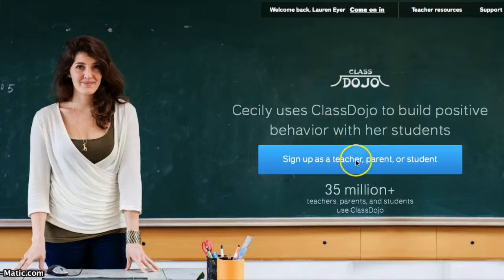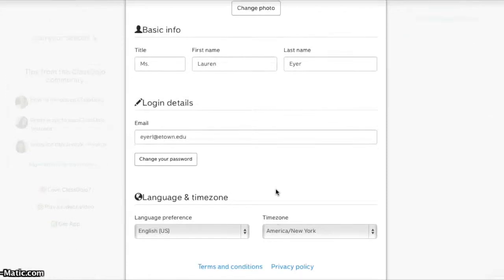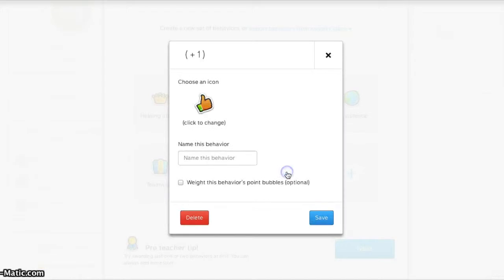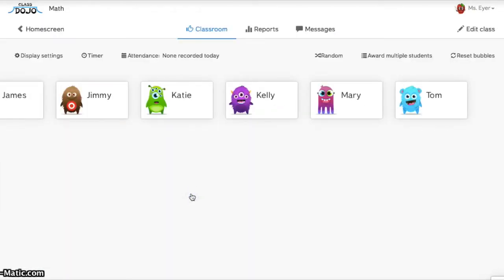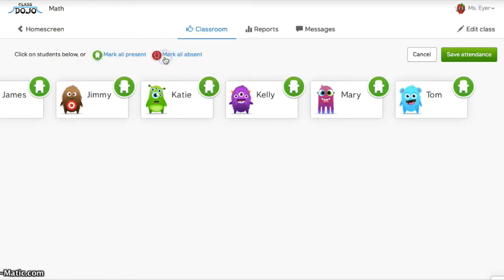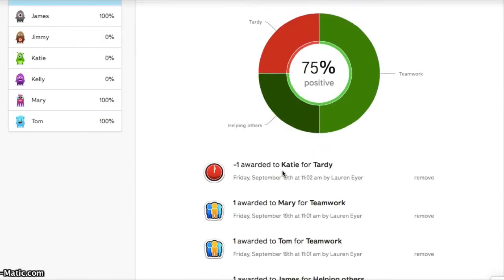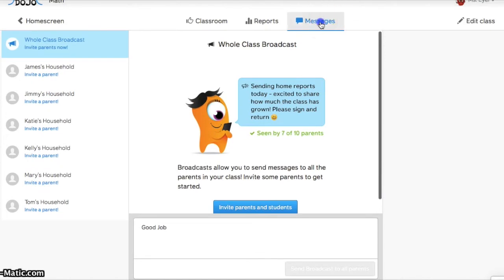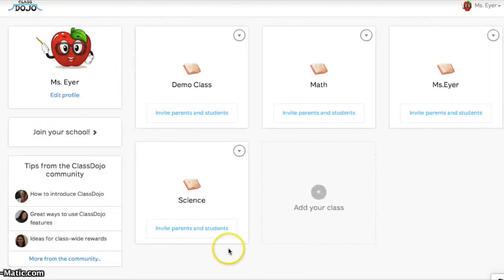Class Dojo Demo